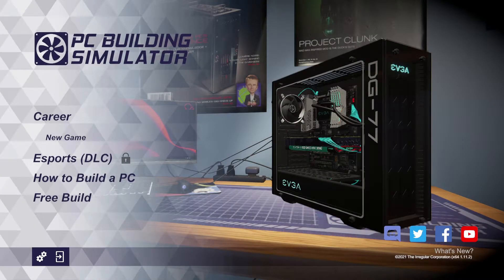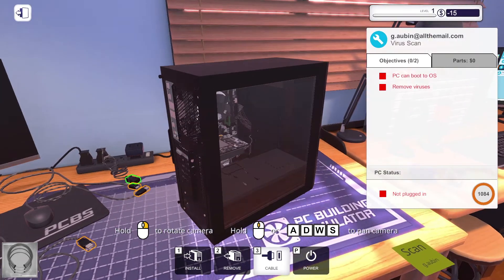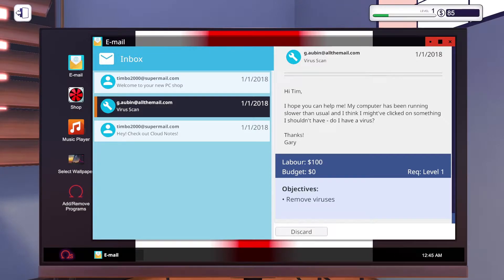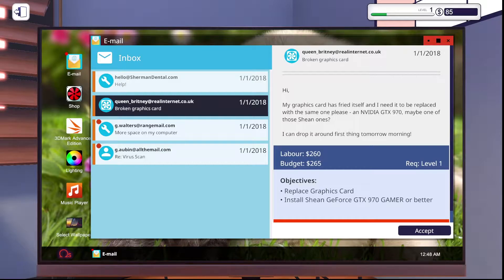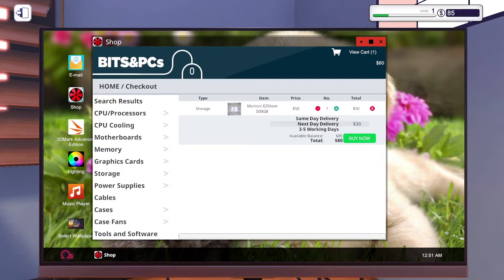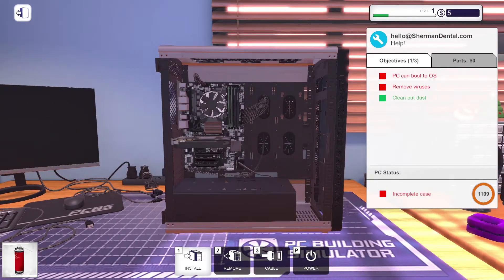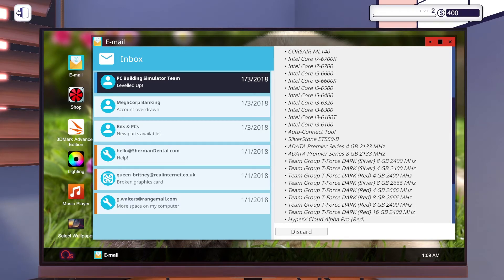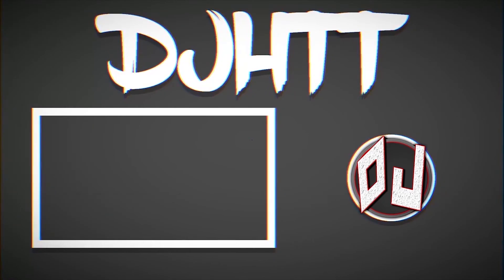Pc Building Simulator Gameplay (A GTX 970!!!)